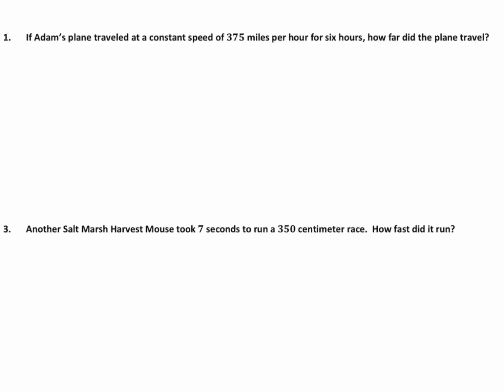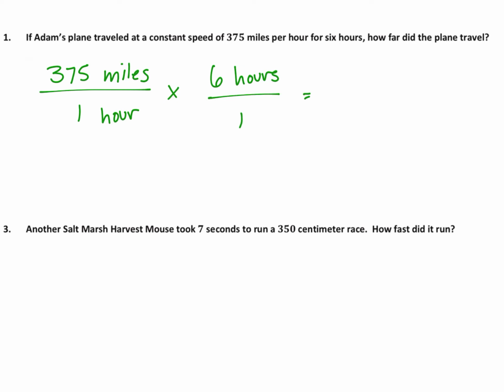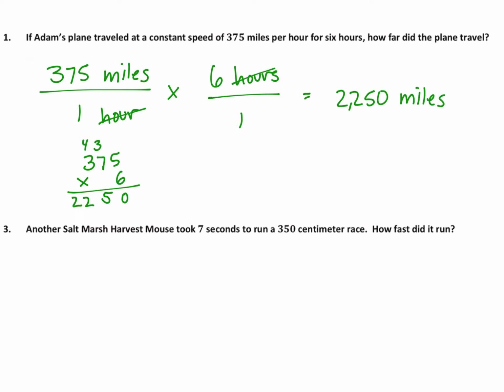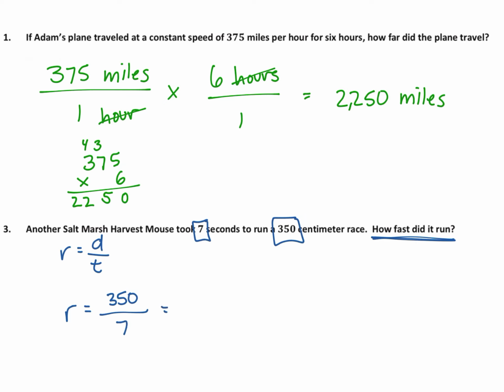6th Grade Module 1 Lesson 22 (Eureka Math) Problems 1 & 3